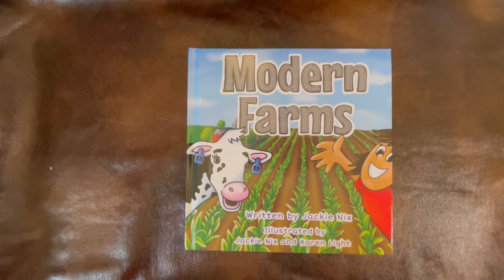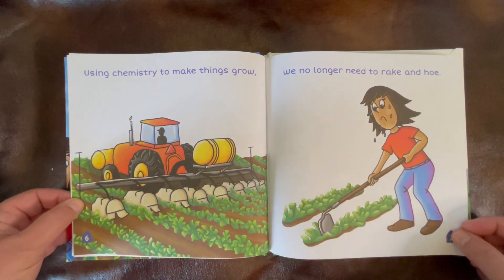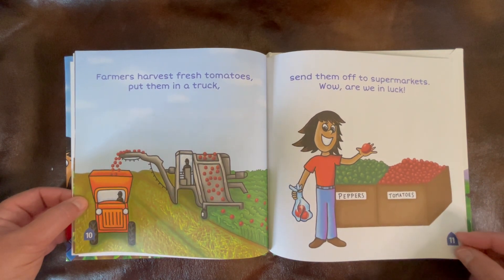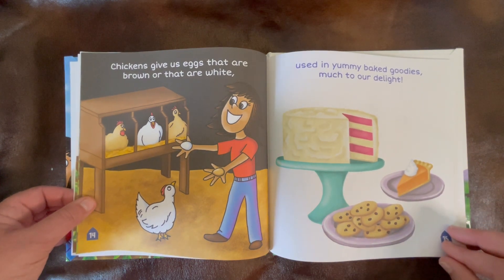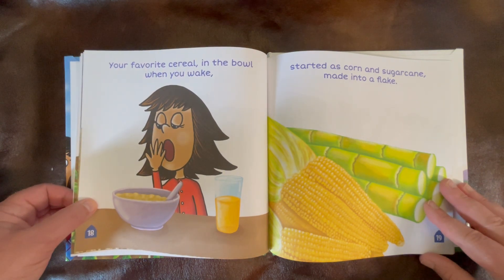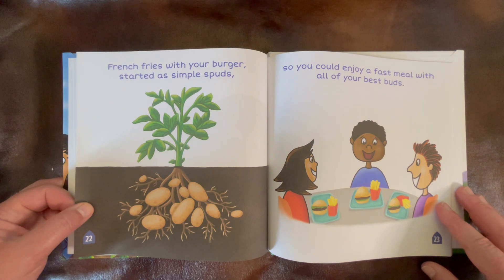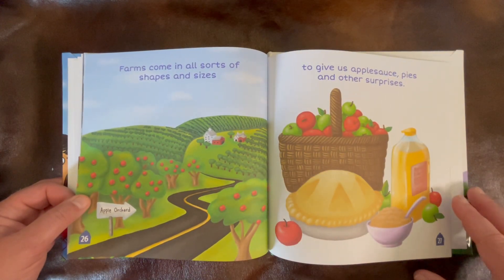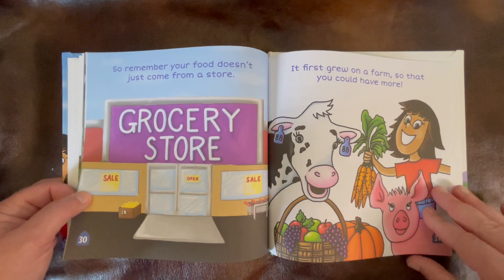Jackie Nix reads Modern Farms an ag-accurate children's picture book about food production.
Author Jackie Nix reads Modern Farms, a new children's picture book that accurately depicts modern farming and food production for preschool children through 2nd grade. Rhyming verse and colorful pictures enchant children as they learn about where food REALLY comes from with ag-accurate images and descriptions. This bright cheery book is meant to delight and inspire future farmers and future farmers at heart.